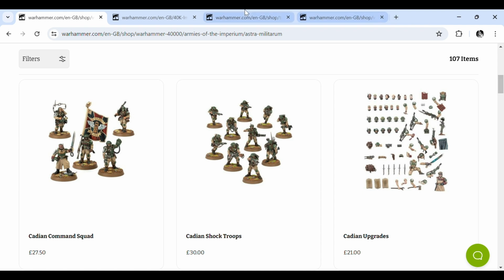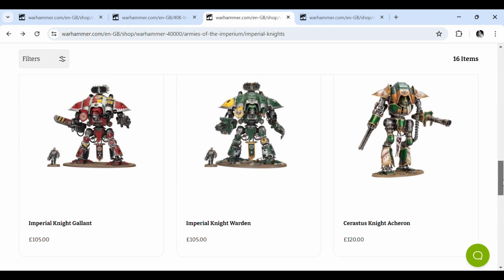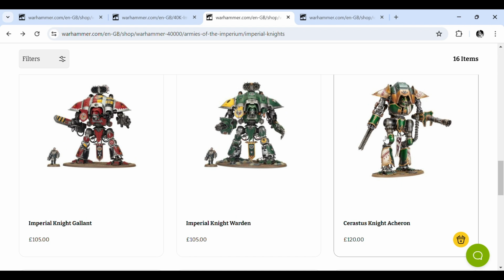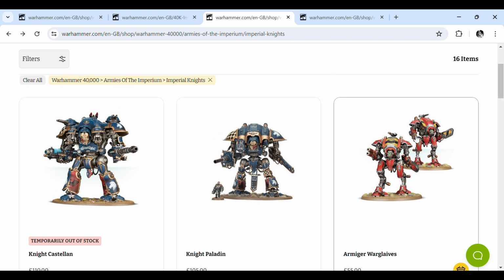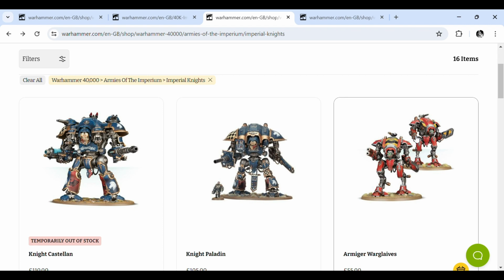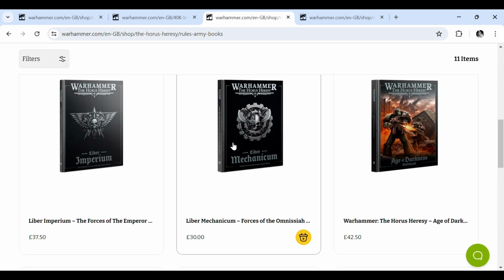Best Value For Money Armies!!!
The armies I consider best value for money for warhammer 40k and why